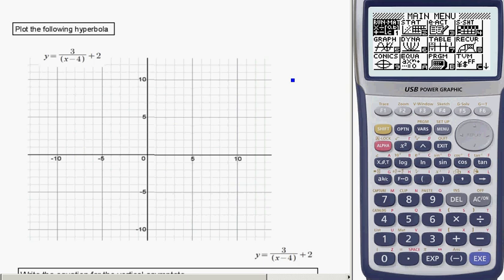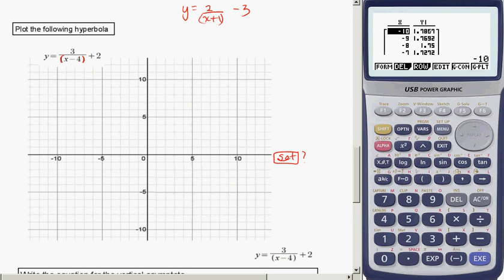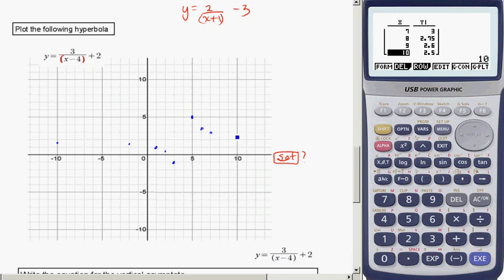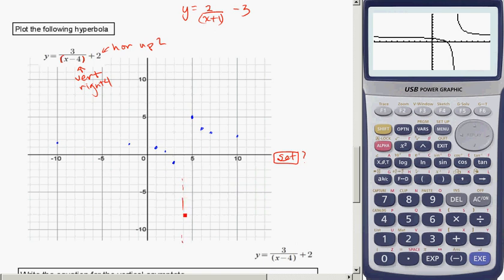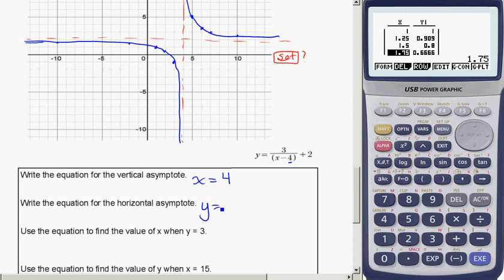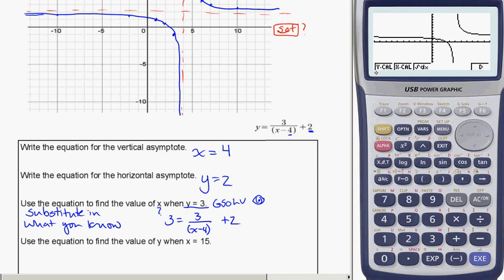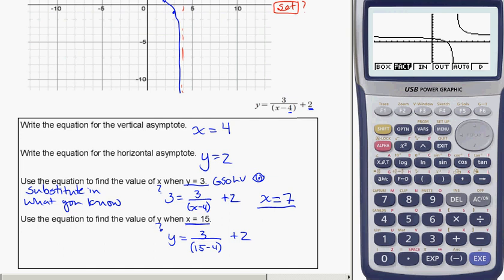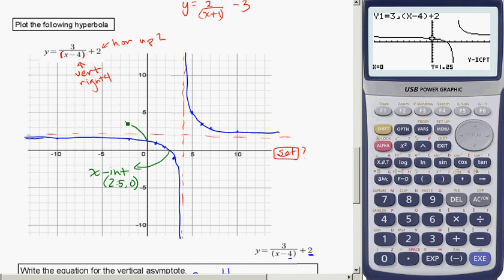yr 12 hyperbola plotting and answering questions